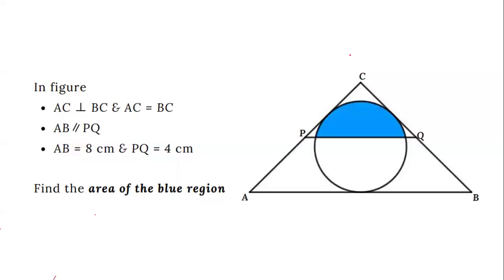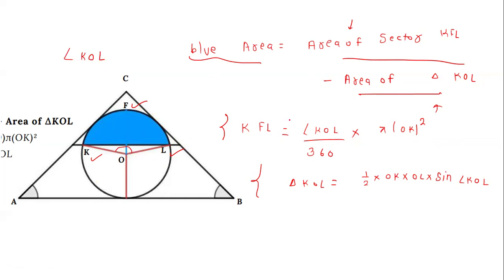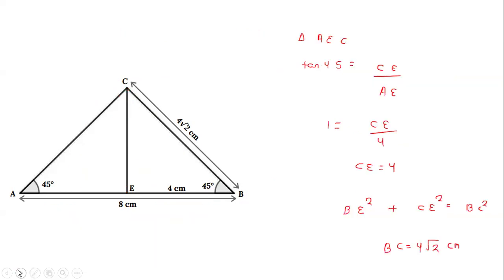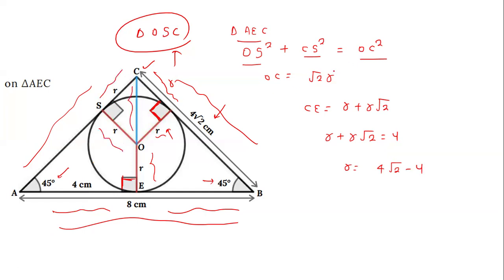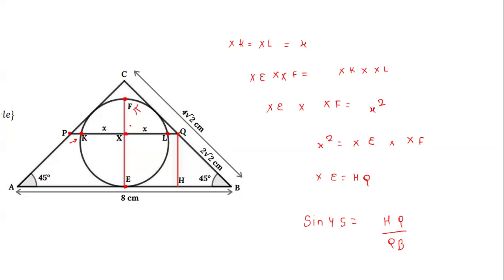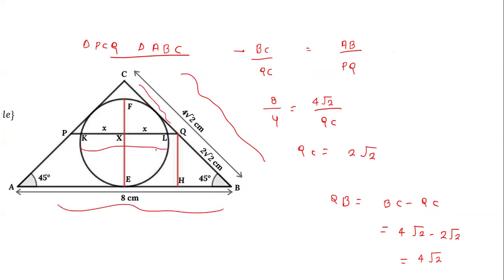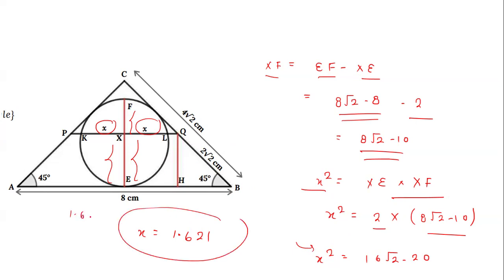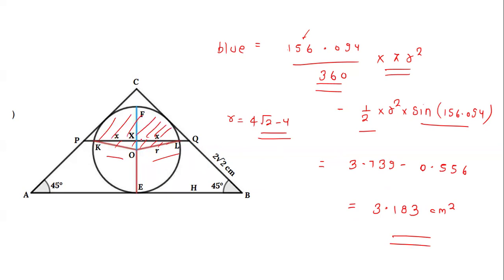Geometry Problem 26